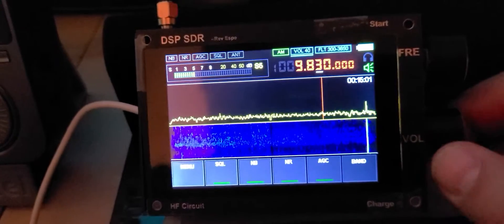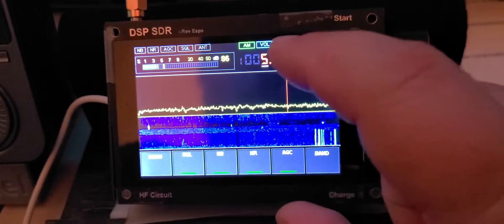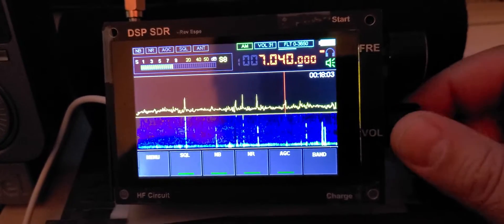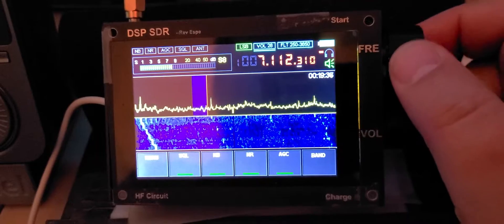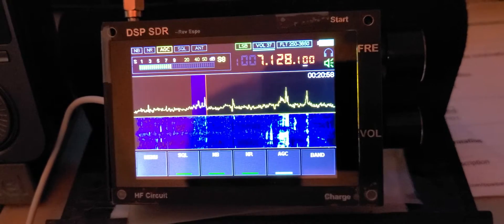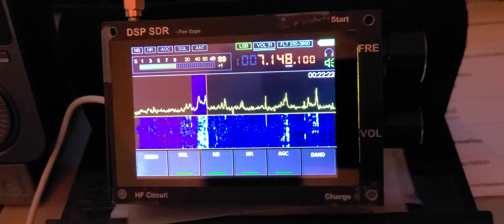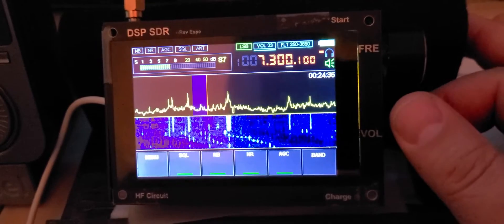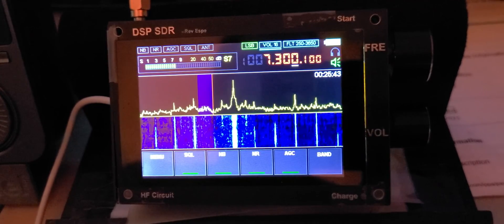Chinese DSP SDR Malahit Clone basic operations tuning around 40 meter amateur radio band Shortwave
If you get one, here are a few basics to have you up and using the device.   no instruction manual makes it a rough learning curve